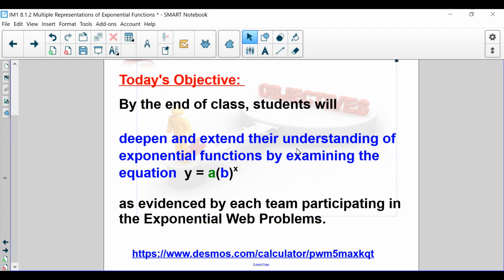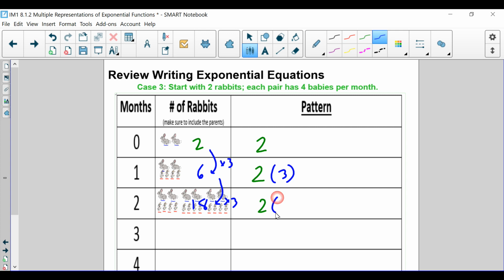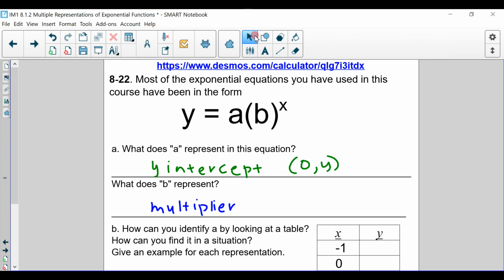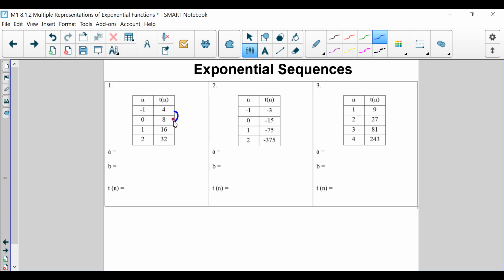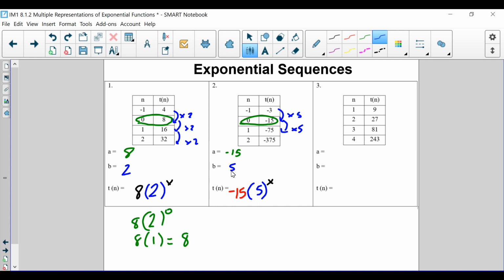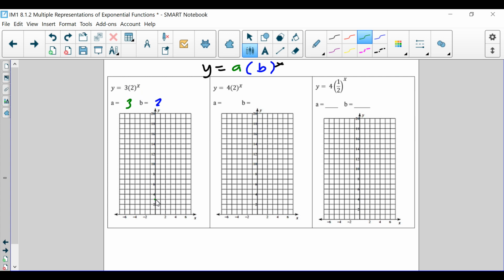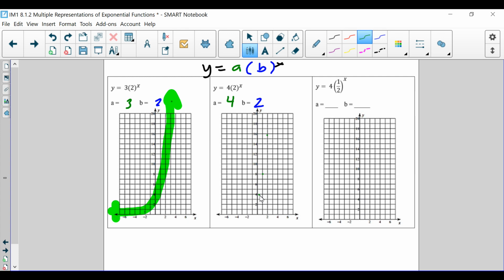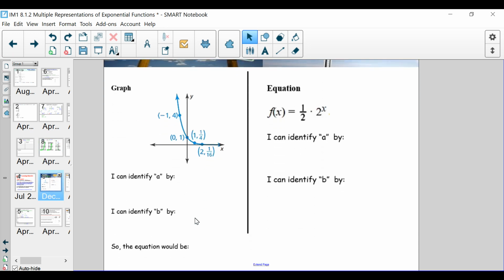IM1 8.1.2 Multiple Representations of Exponentials